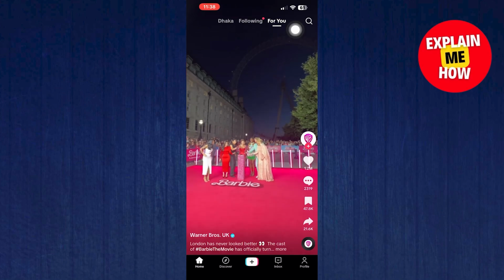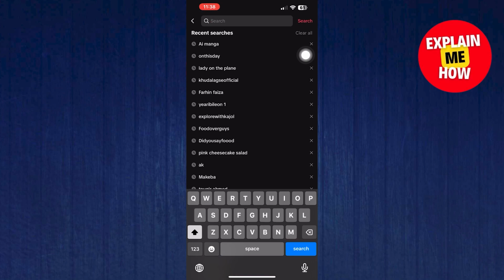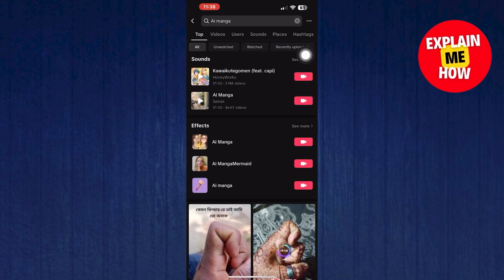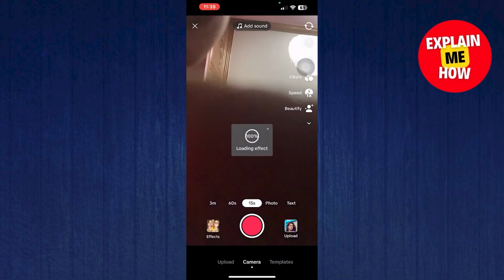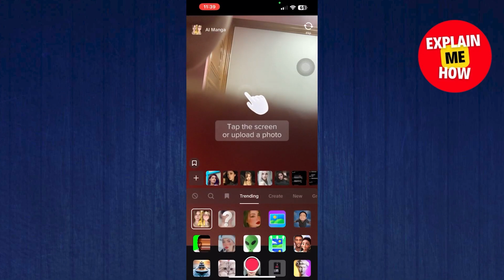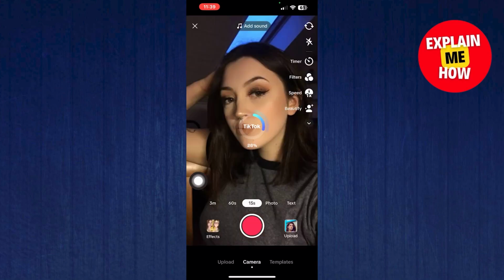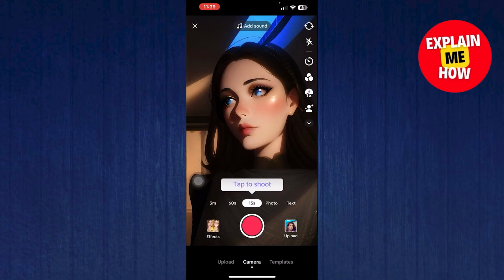How To Get AI Manga Filter on TikTok [No Capcut]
Welcome to Explain Me How, your ultimate tech guide! Ready to bring your TikTok videos to life with the mesmerizing AI Manga Filter? We've got the secret sauce for you! In this video, we'll show you How To Get AI Manga Filter on TikTok, step by step.

Our expert guide will walk you through the process of accessing and applying the AI Manga Filter to your TikTok videos, transforming yourself into a captivating anime character. Whether you're an avid cosplayer, a TikTok creator, or just someone who loves to experiment with creative filters, we've got you covered with different methods to get the AI Manga Filter on TikTok.

From updating your TikTok app to exploring the latest filter features, we'll cover it all. Say goodbye to ordinary videos and get ready to immerse yourself in the enchanting world of anime-inspired magic!

Join us now and let's master How To Get AI Manga Filter on TikTok together. Get ready to showcase your anime alter ego, mesmerize your audience, and continue creating unforgettable TikTok moments that sparkle with manga magic!